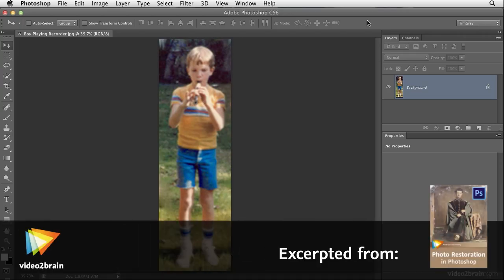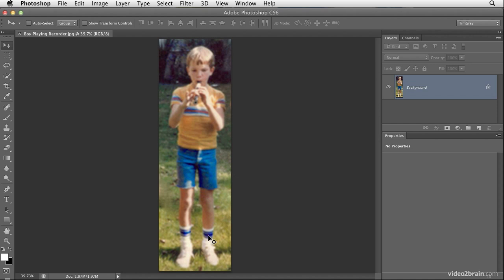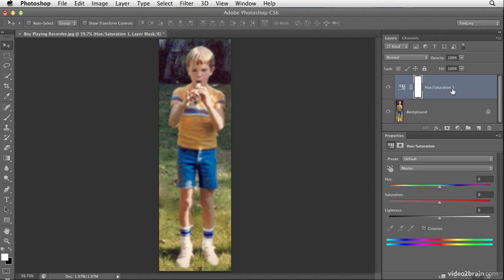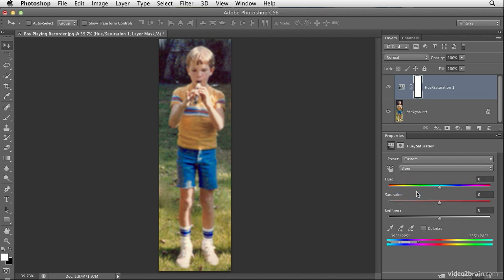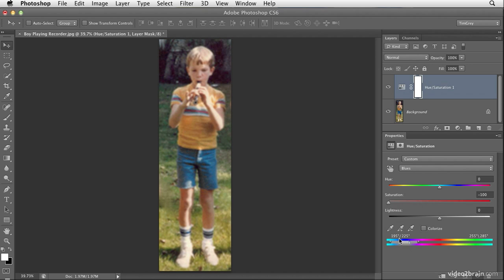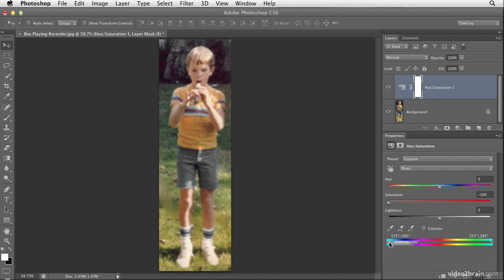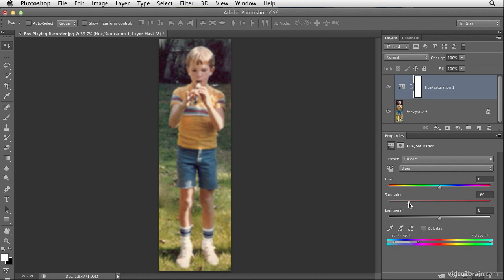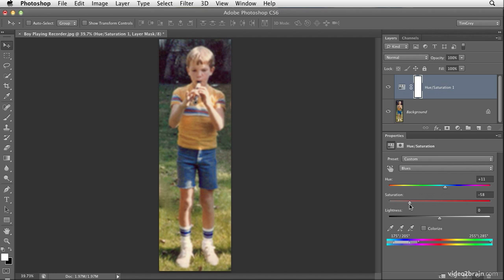Isolating Colors with Hue/Saturation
In this free lesson from video2brain's course, Photo Restoration in Photoshop, Tim Grey teaches you how to apply a variety of adjustments to a single range of colors within a photo. For more information on this course, please